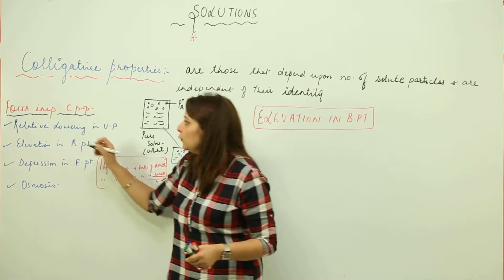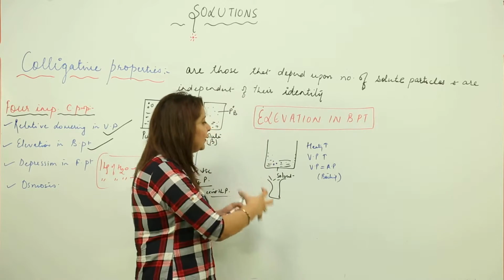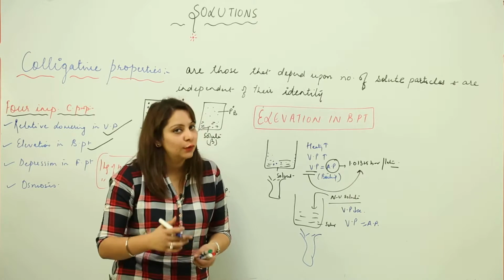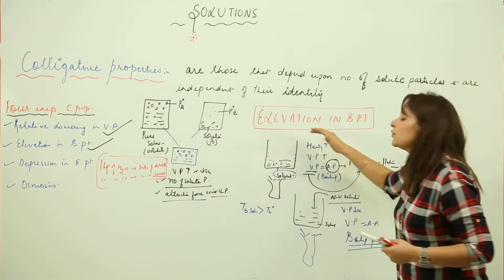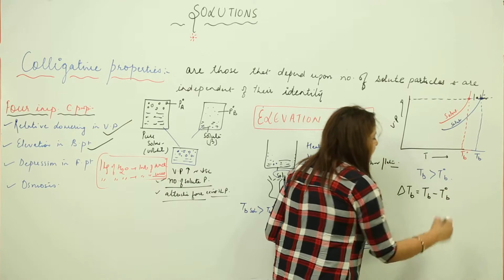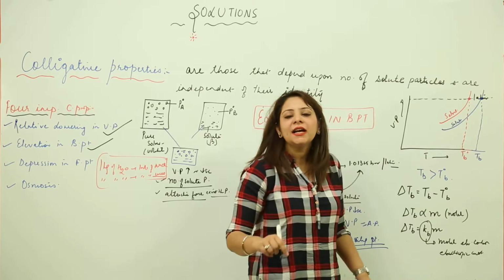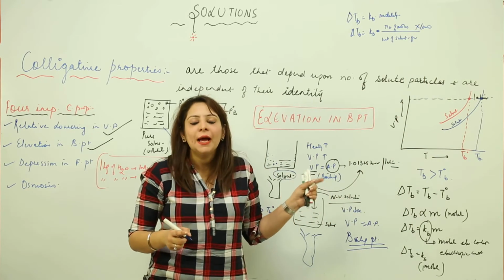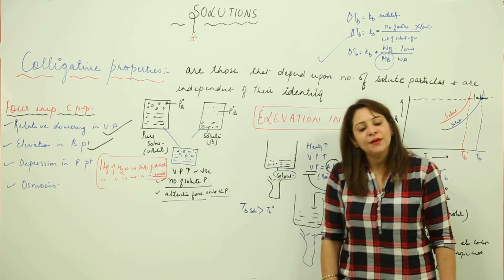Relative Molecular Mass And Mole - 8 elevation in boiling point